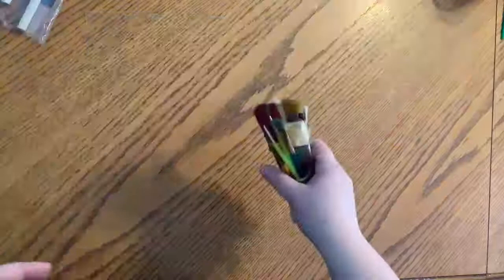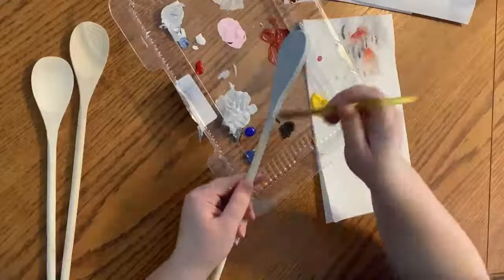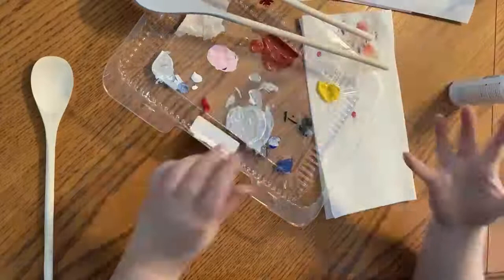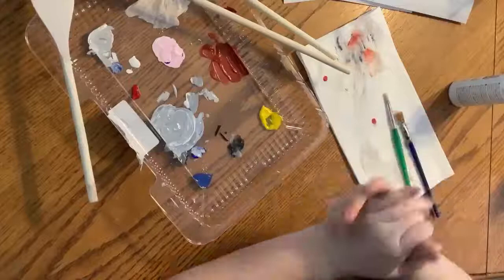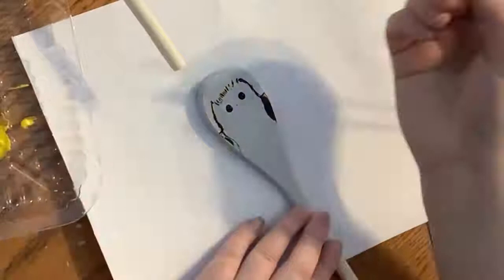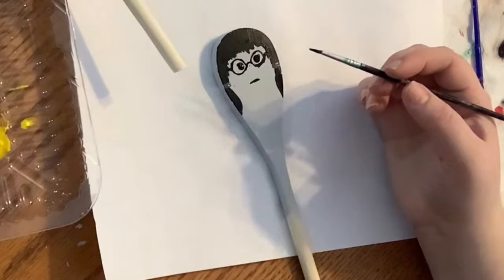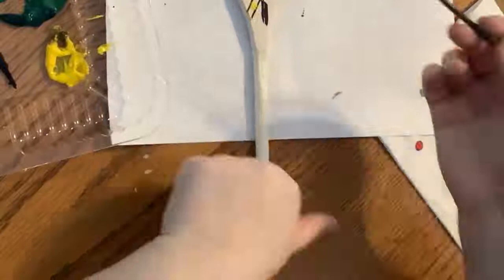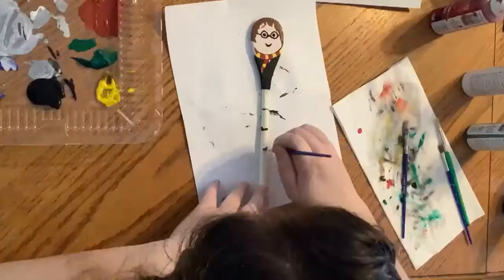Harry Potter spoons.mp4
Today, we're making Harry Potter, Voldemort, and Moaning Myrtle painted spoons. You'll need 1-3 wooden spoons, paintbrushes, a glass of water, a paint tray, various colours of acrylic craft paint, and items such as a plastic tablecloth, garbage bag, paper towels, etc. to prep your work area. You might also need a picture handy to refer to when painting - we searched online for a visual image of "Harry Potter Chibi SVG cut files", but you can use any image or outline that you prefer.